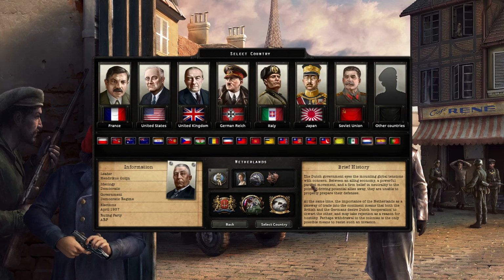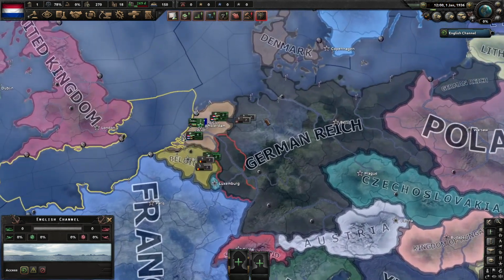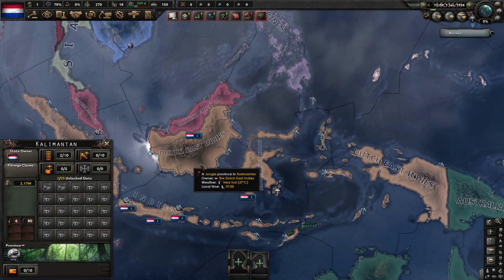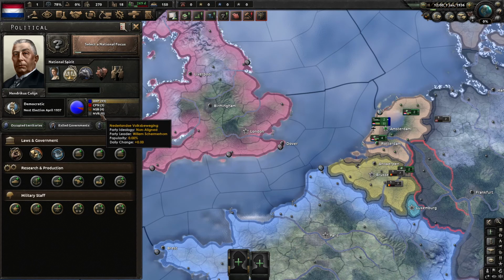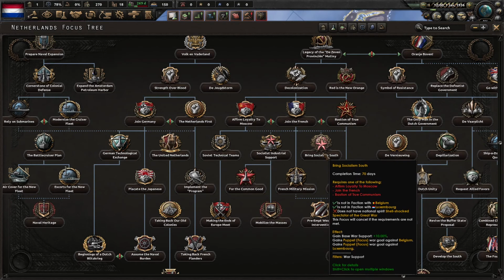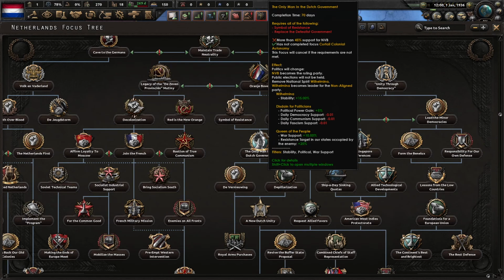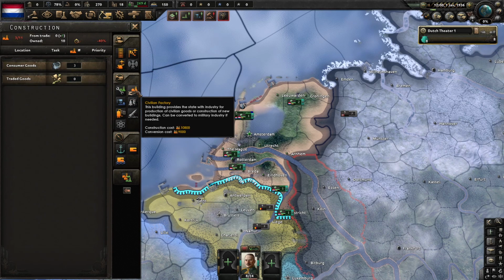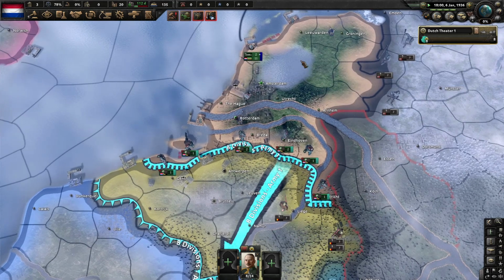A Semi-Grand Campaign (HOI 4)(The Netherlands) #223 The hunt for imagined past glory, begins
This Let's Play is a Semi-grand campaign where I play through a series of Grand Strategy games. Specifically Crusader Kings 2, Europa Universalis 4, Victoria 2 and Hearts of Iron 4.
I'll be playing as The Netherlands or regional equivalent nation. Why is this a Semi-Grand rather than a proper Grand campaign. Simply put I wont be converting or transferring saves between games. This way I can always start in an underdog position and wont be stuck with a no-challenge game.